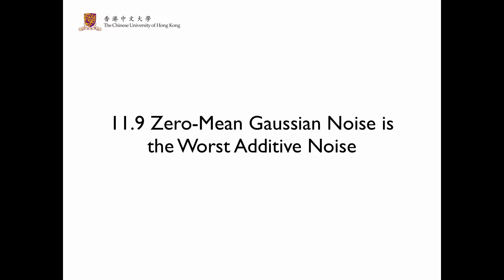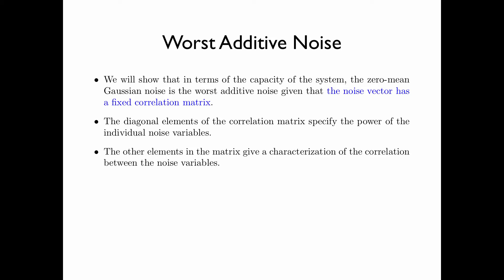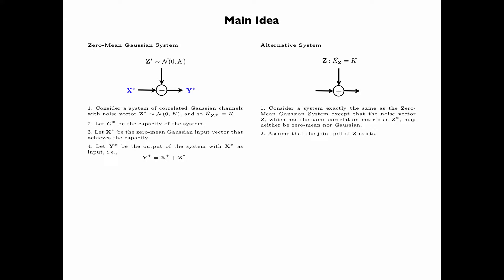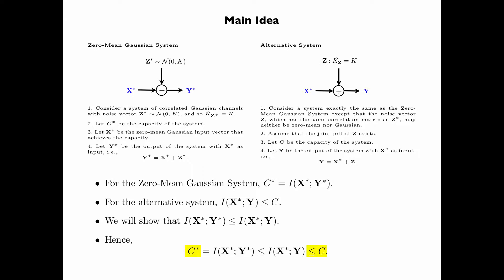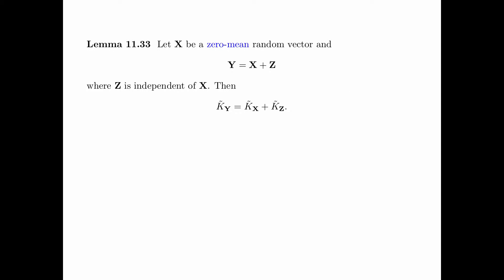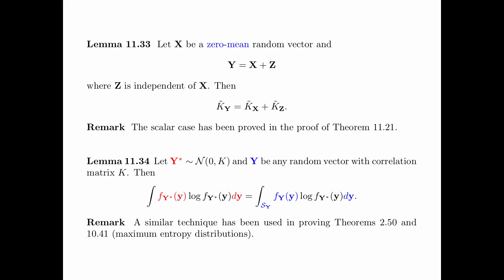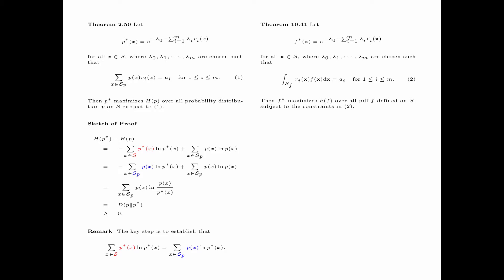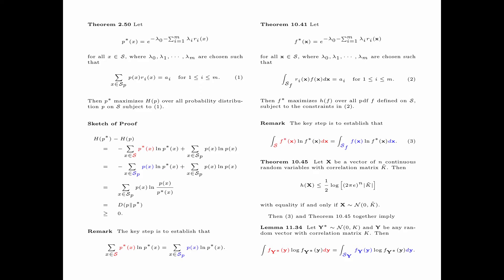Chapter 11 Continuous-Valued Channels - Section 11.9 Zero-Mean Gaussian Noise ...